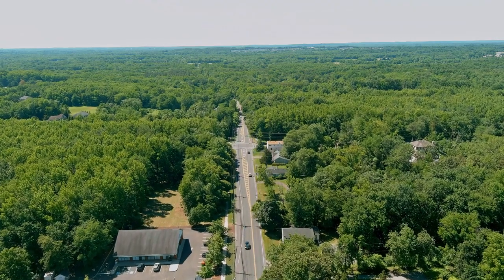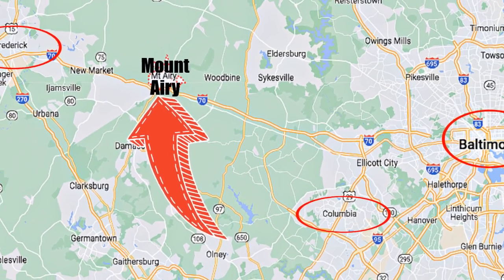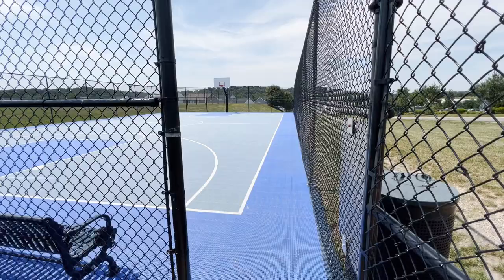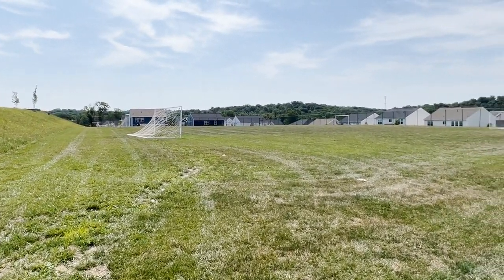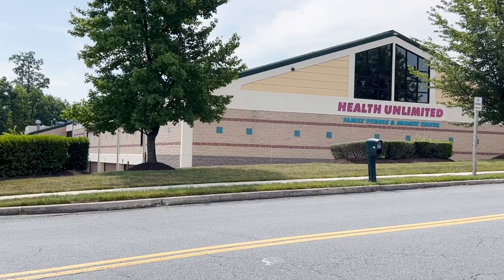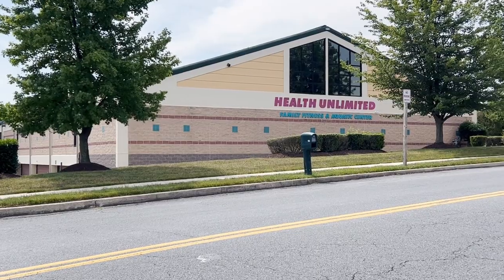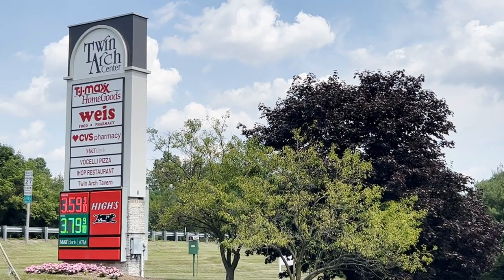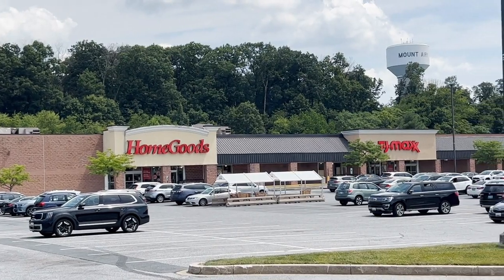Living in Maryland [Brittany Manor Community in Mount Airy Maryland]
Living in Maryland [Brittany Manor Community in Mount Airy Maryland]- Are you thinking about moving to Maryland but wondering what part of Maryland is the best fit for you? Today we are taking a tour of a beautiful community in Mount Airy Maryland. If you are moving to Maryland, then this is definite an area to check out!

📲 We have so many people contacting us who are moving here to Maryland and we ABSOLUTELY love it! Honestly if you are moving or relocating here in Maryland we can make that transition so much easier on you!!